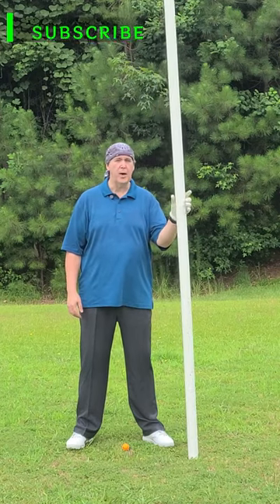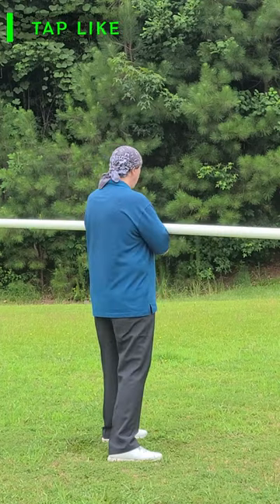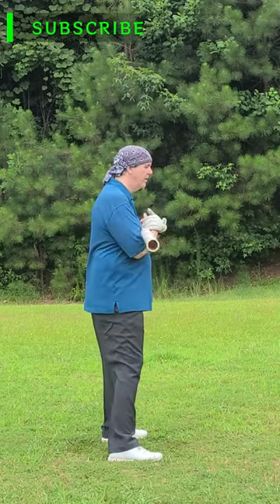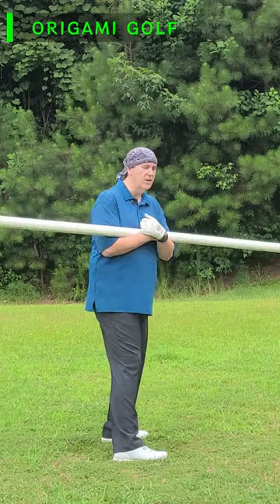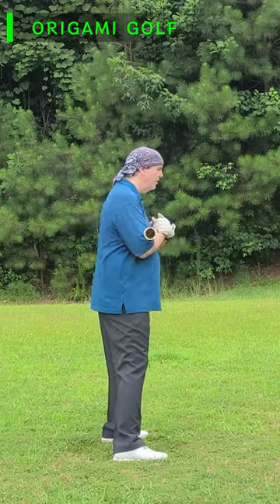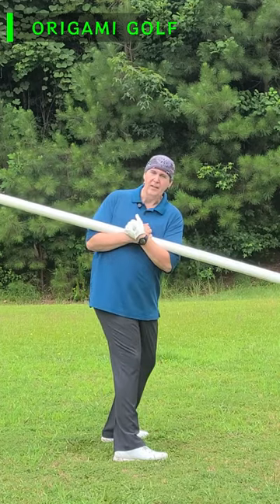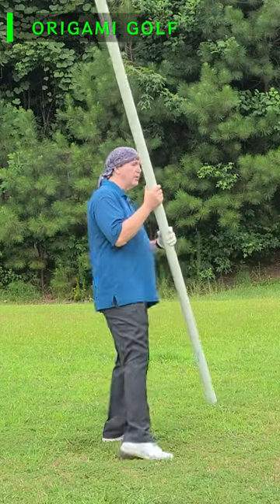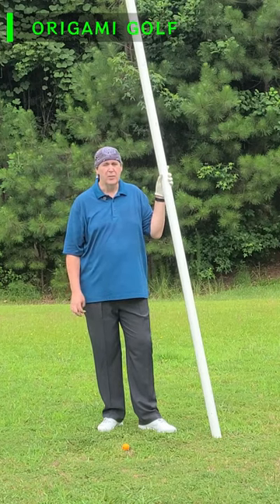Full Video: Plumbers Know This Golf Secret for a Perfect Stance – You Won't Believe It! ep132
You won't BELIEVE the simple trick plumbers have been using to achieve the PERFECT golf stance! This mind-blowing technique is so effective, golf pros are trying to keep it under wraps. In this video, we reveal:

- The household item that's REVOLUTIONIZING golf posture
- How to use this plumbing secret for instant improvement
- Why golf instructors don't want you to know about this
- Real results from average golfers who tried this trick

Don't waste another dollar on expensive lessons! Watch now and transform your golf game FOREVER with this incredible plumber's secret!

WARNING: Your playing partners might accuse you of cheating after seeing your improved stance and swing. Golf courses may ban this trick if too many people find out!